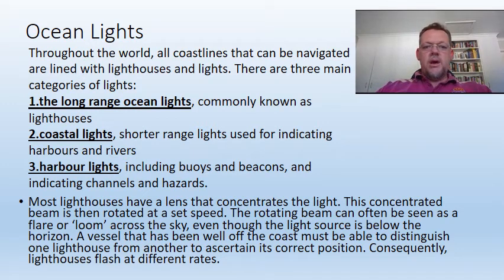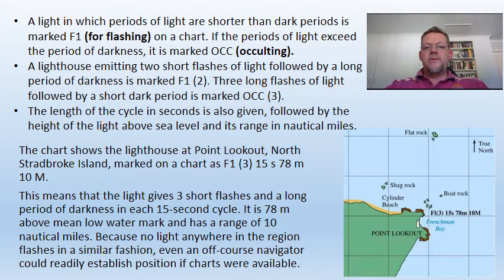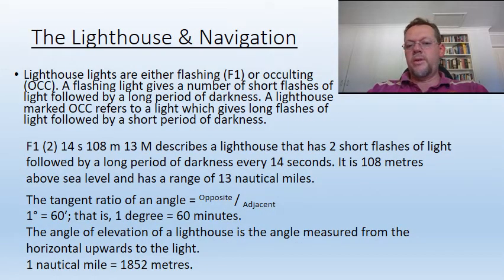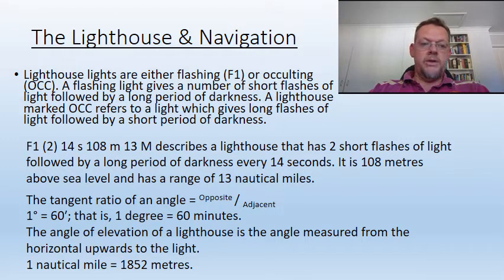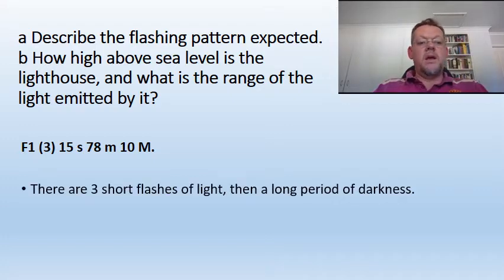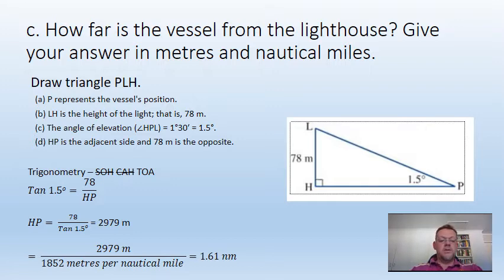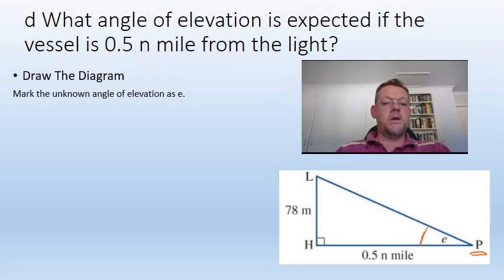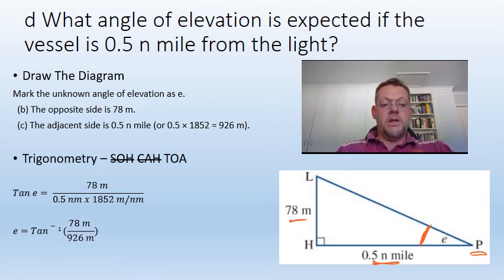The Lighthouse and Navigation